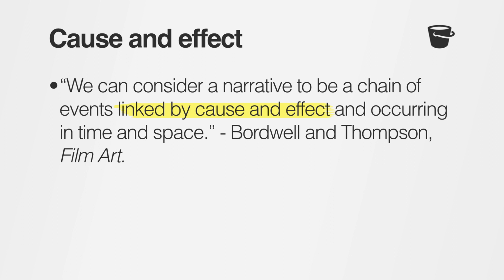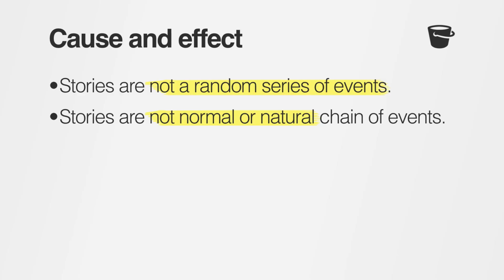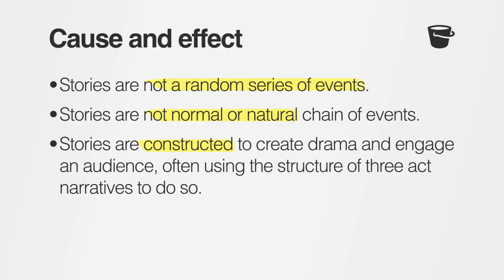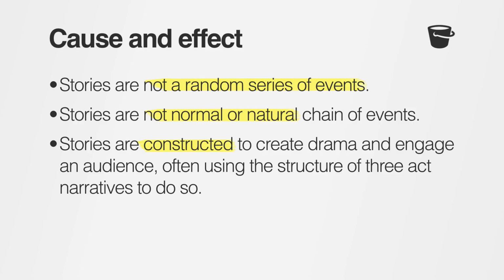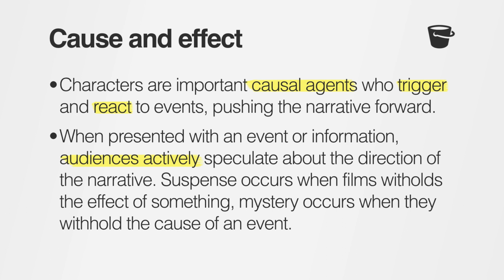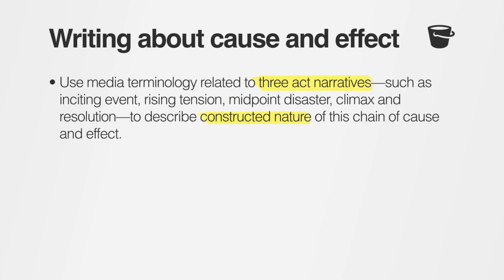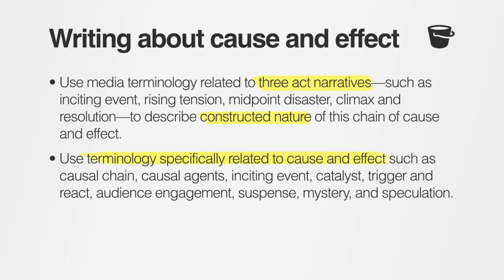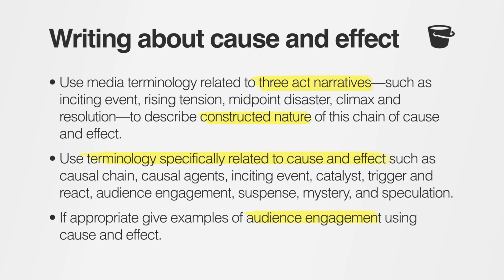Media in Minutes | Essential Concepts | Cause and Effect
In this video, Brett Lamb discusses cause and effect, an important idea in narrative theory.

for more VCE Media hints and tips.

Written, shot, edited and presented by Brett Lamb.

newbit1 by deleted_user_38815
remixed brett lamb